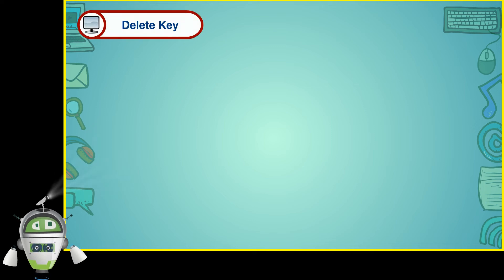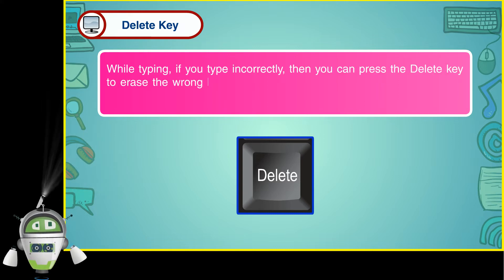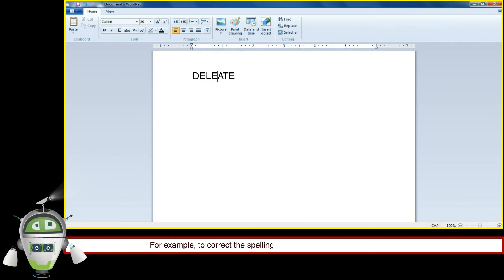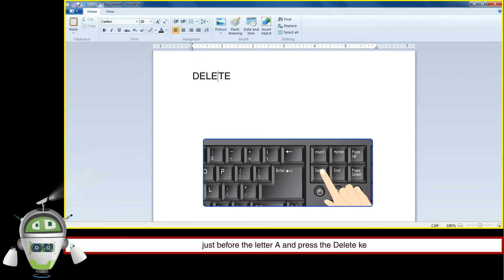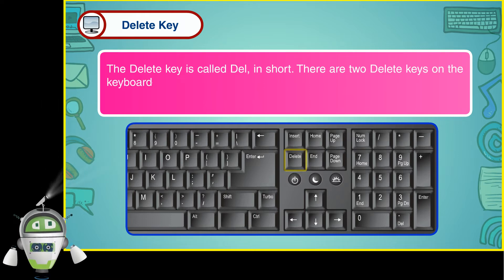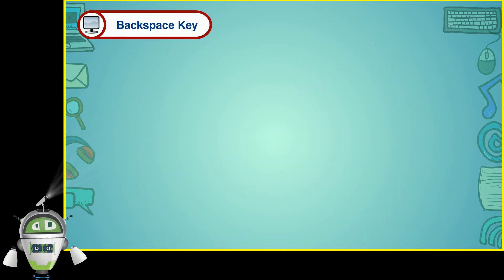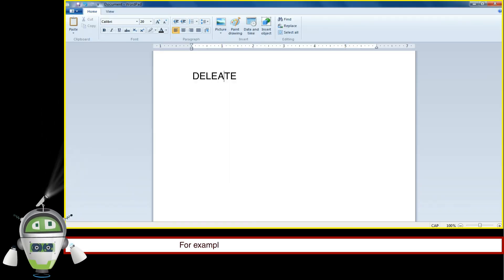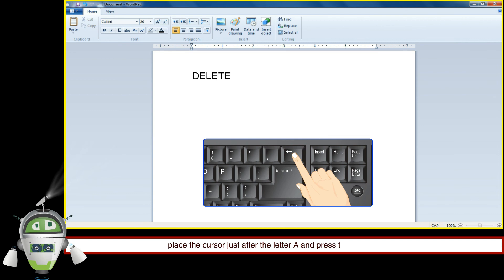Know More About Keyboard-Class 2-Chapter 6-Delete Key-Backspace Key-Part 5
Briefly explaining delete key and backspace key.

Know More About Keyboard @BlueprintDigitalnr